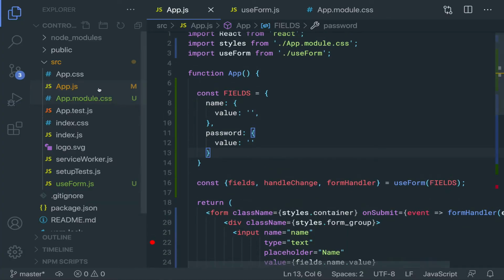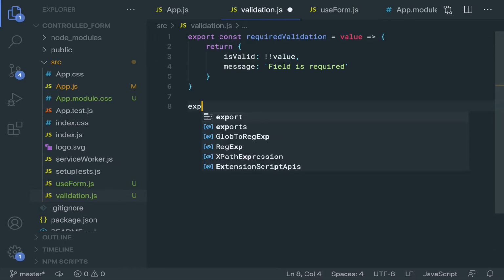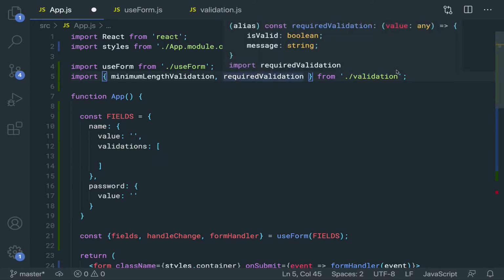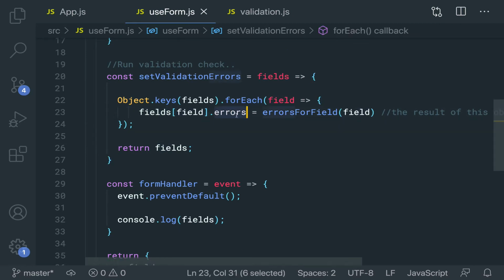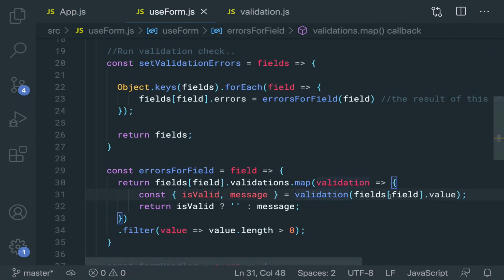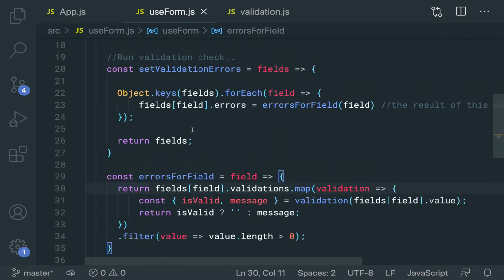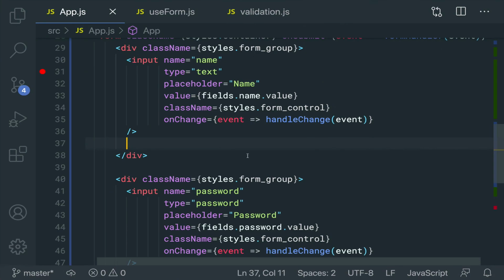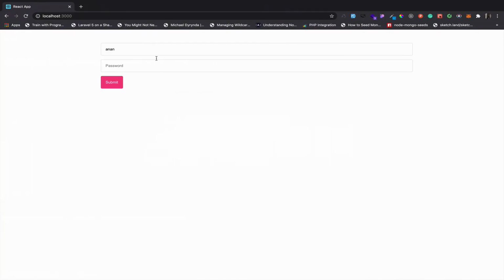Validation - Controlled Form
You will learn how to validate the form in this tutorial.

In this playlist, we will understand everything you need to know about forms in ReactJs, in just over 70 minutes. We will focus on how to use forms from uncontrolled forms, (which is most appropriate when you want to quickly set up form without any complexity) to Controlled Forms. There are situations where you really do not want to build your own form from the ground up, there, we introduce React Hook Form, and give several examples on usage.

Please note that this is not a course for complete beginners. If you have dabbled in React before, but have some difficulties understanding React mostly forms, then this short course is right for you. You will be able to jump into any React JS project without having to worry about the handling forms.

Prerequisites:

- Basic HTML, CSS, JavaScript ES6 (especially arrow functions)

- Basics of React, including hooks (especially the “useState” hook)

This is a part of a course and here is the link to the full course on udemy.com: